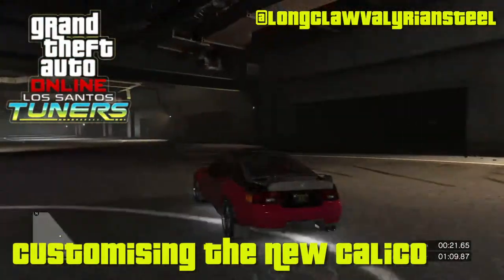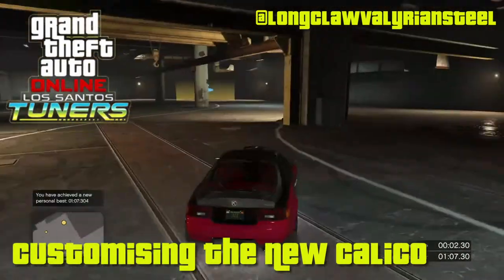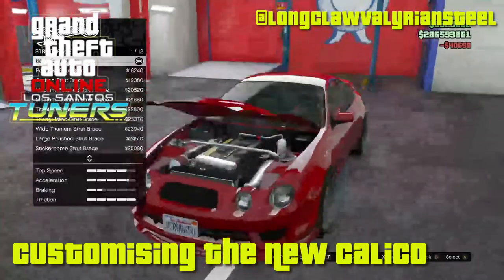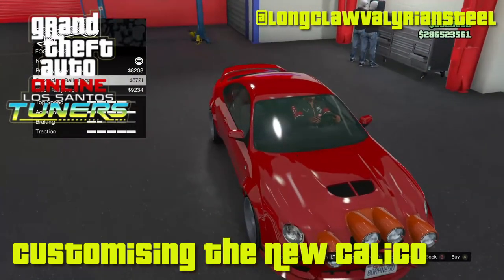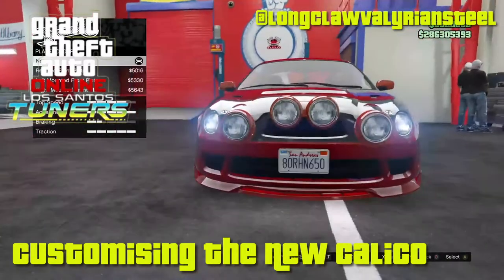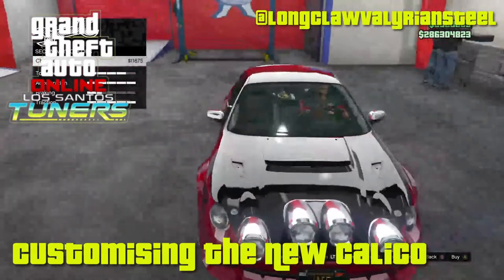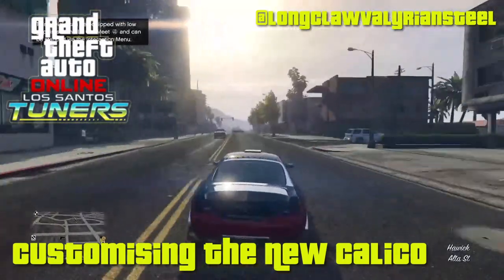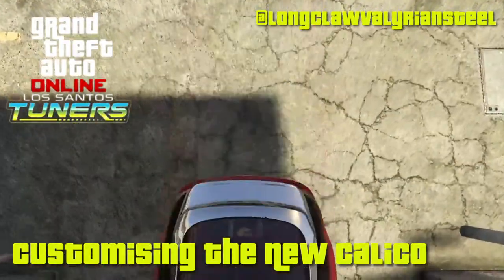Customising The New Karin Calico GTF ( Toyota Celica GT) The New Best Sports Car? in GTA Online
Let me tell you this car is something else. It may the best sports car in the game. I’m pretty sure this would been the Pharia. I just used this in the Bank Job one of the contracts from my mod shop and nothing could touch it. I was flying. It is so much fun to drive. In this video ill be showing the full customisation and giving you all the information you need to know as you will need to buy this car!

This is the latest in my GTA Online Video Series.

I am a Gaming enthusiast making GTA Online, Red Dead Online,  Assassins Creed Valhalla and Resident Evil content amongst other titles.

Check out the below links for more content